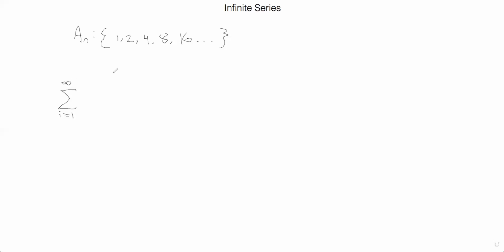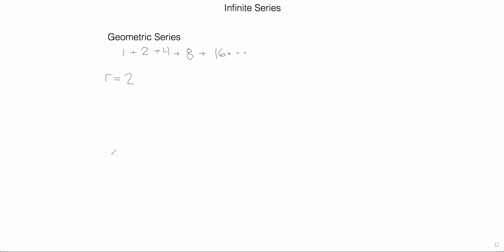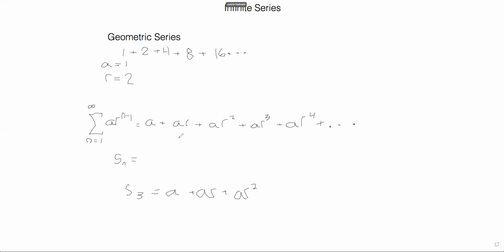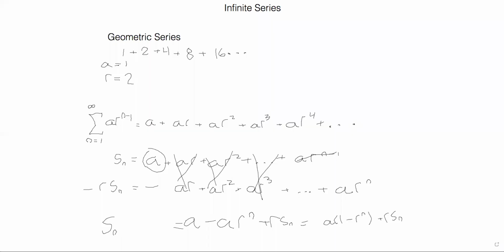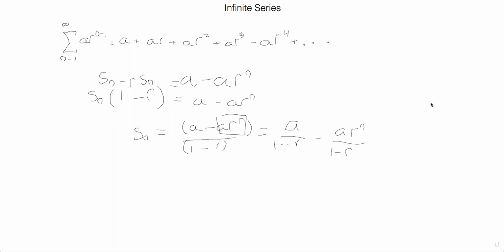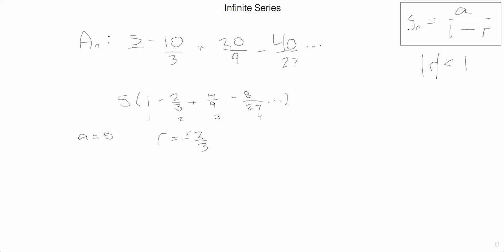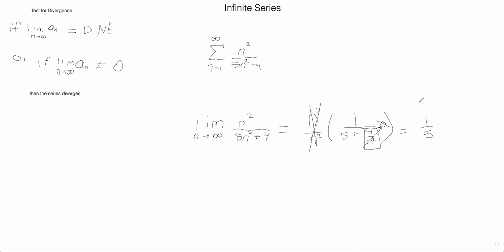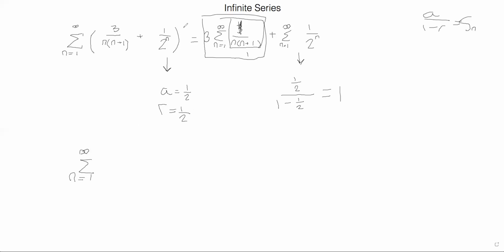AP Calculus BC - Infinite Geometric Series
In this episode of calculus-on-the-go, we discuss how to determine whether an infinite geometric series converges or diverges, and how to calculate the sum if the series converges.